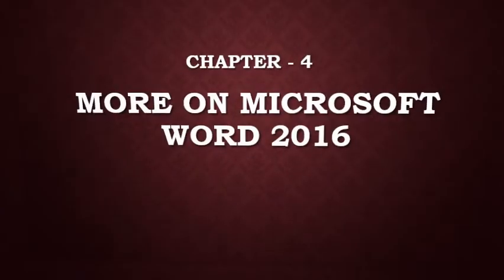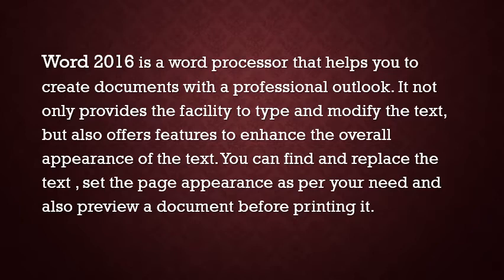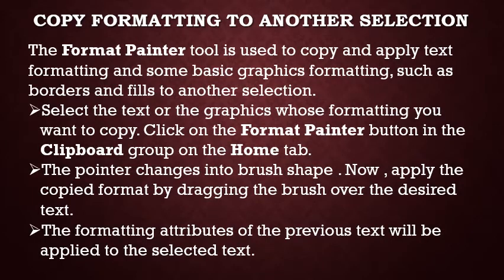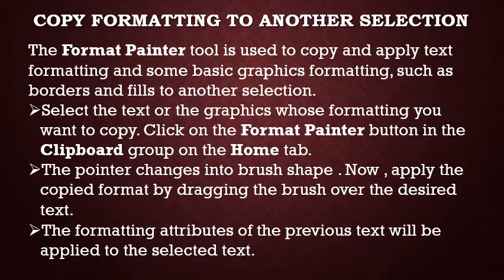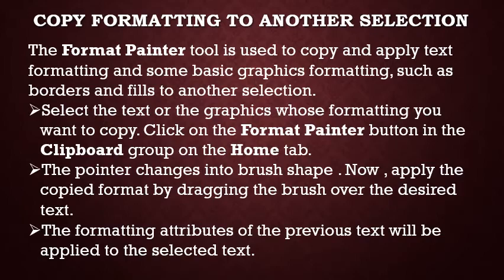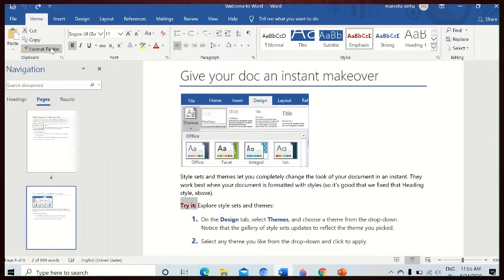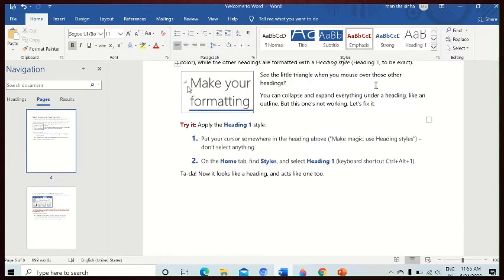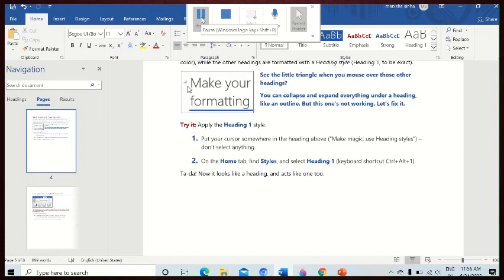Ch - 4 More on Microsoft Word 2016(part 1)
In this part of chapter students will learn how to use format painter and apply to another selection.